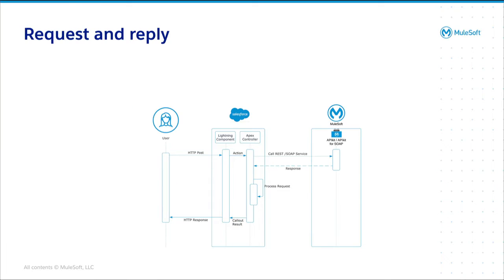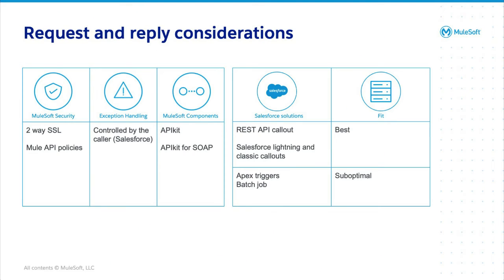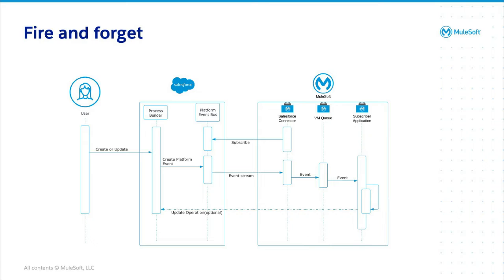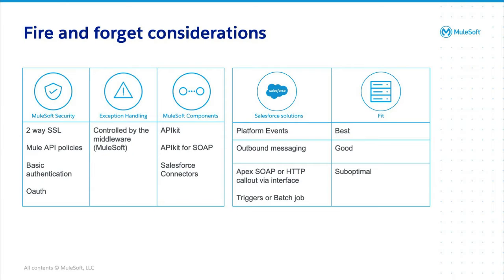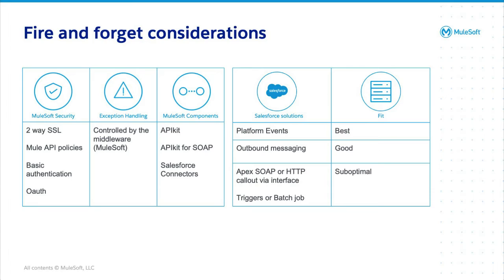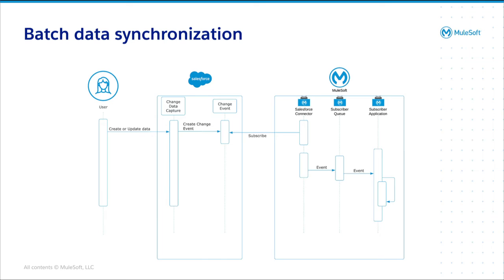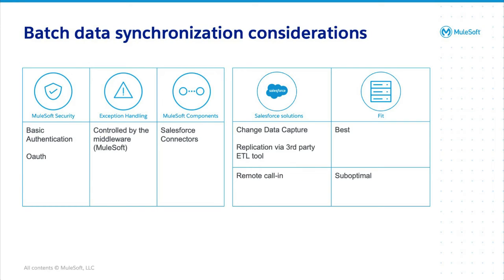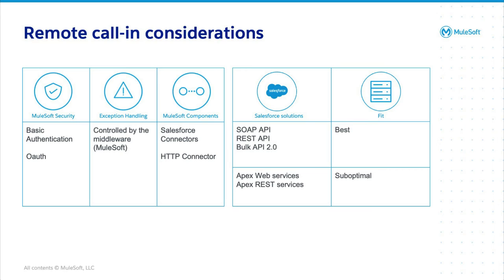Introduction to common Salesforce integration patterns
When you implement Salesforce, you frequently need to integrate it with other applications. Although each integration scenario is unique, there are common requirements and issues that developers and architects must resolve. MuleSoft can handle all of these requirements through existing connectors and capabilities on the platform. This video is an introduction into the most common integration patterns between Salesforce and MuleSoft.